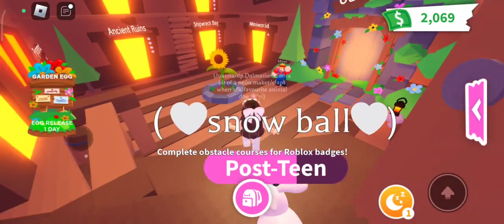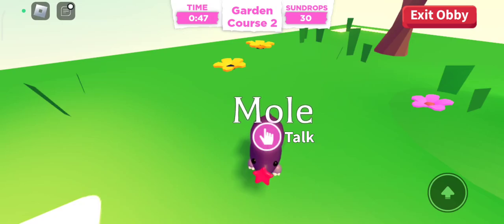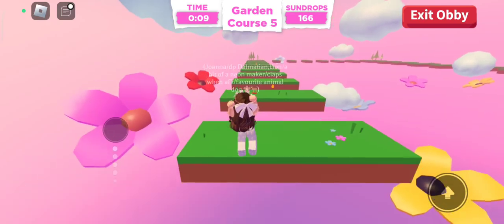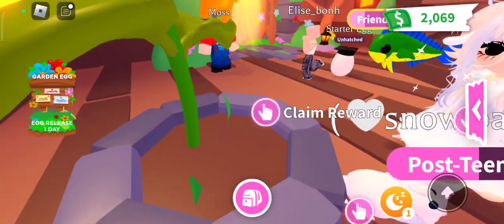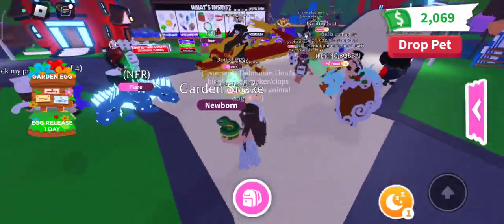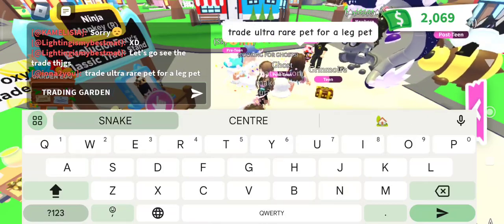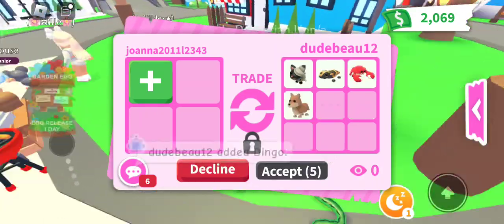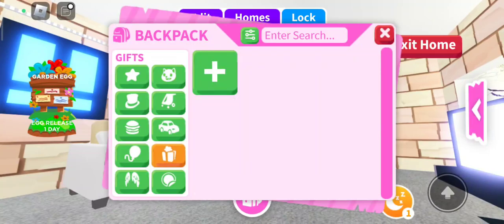getting the garden snake and trading it in Adopt me Roblox